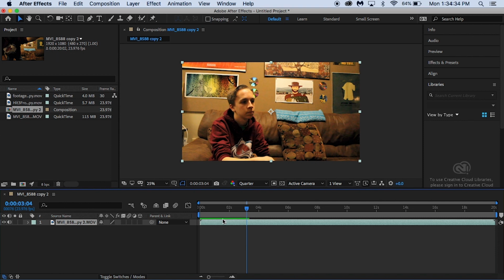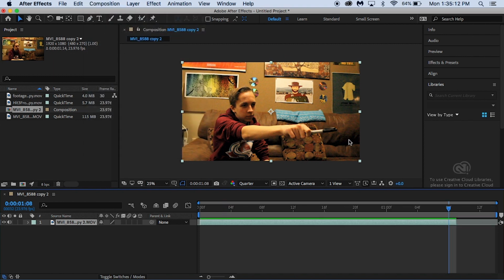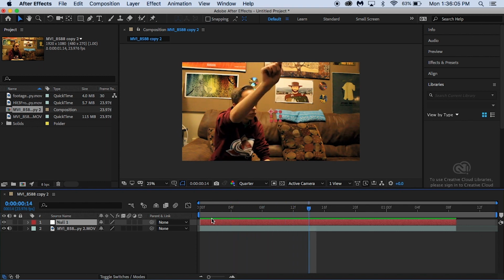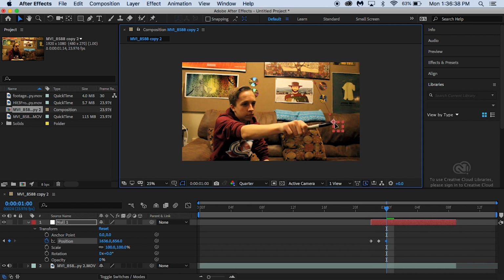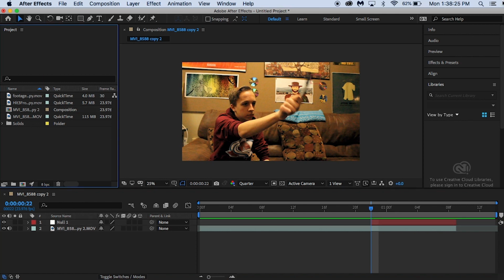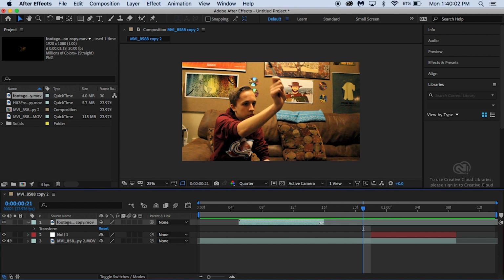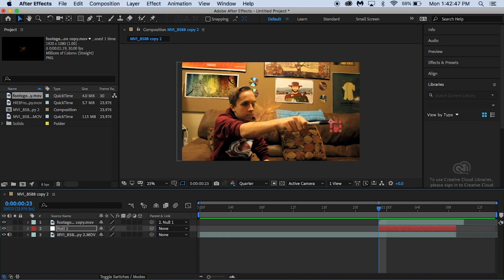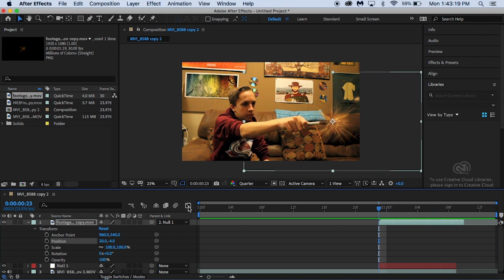Creating a Harry Potter Spell Effect in Adobe After Effects CC 2019